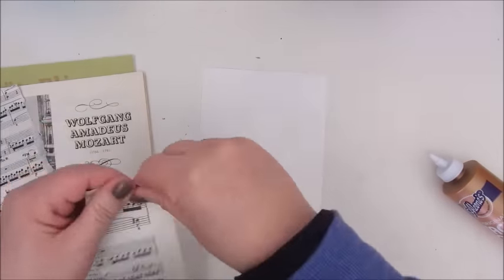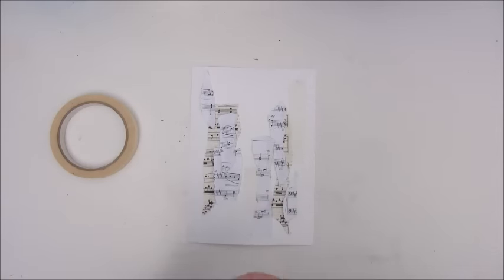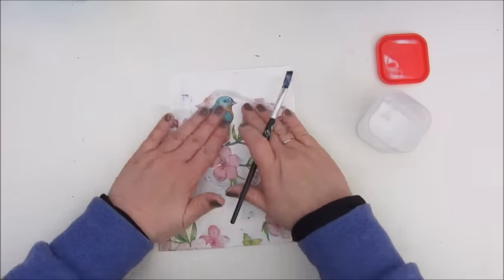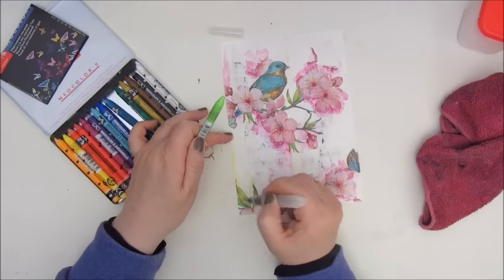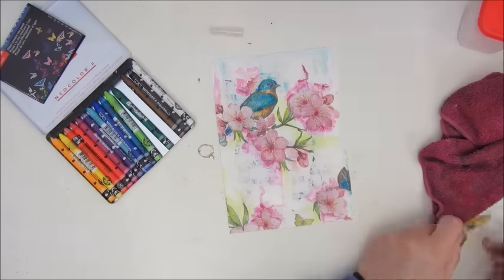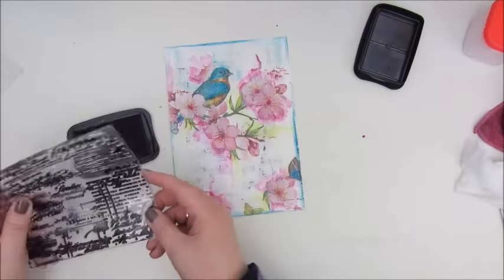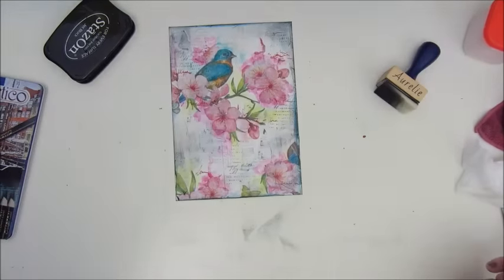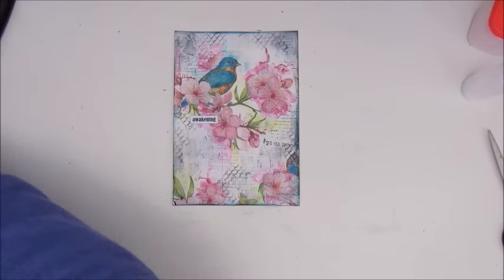Art Journal Page Awakening